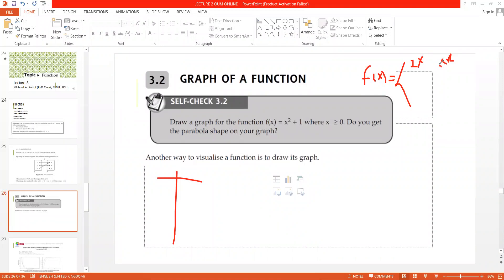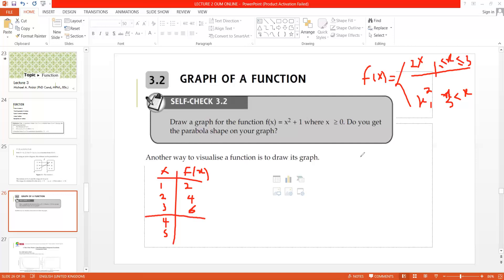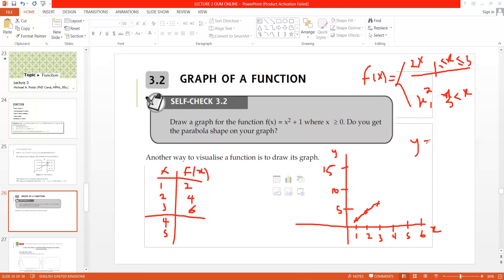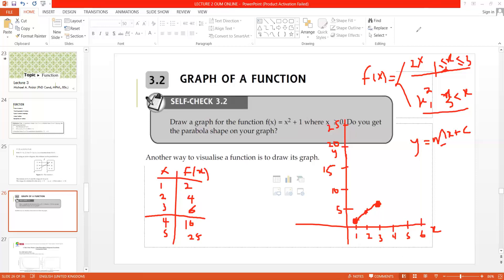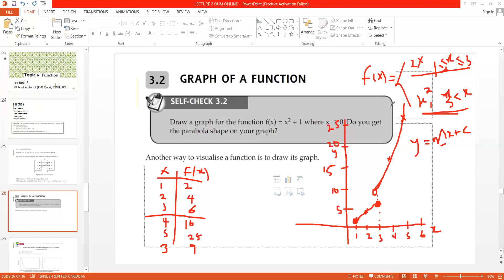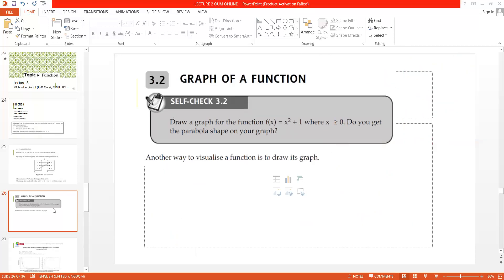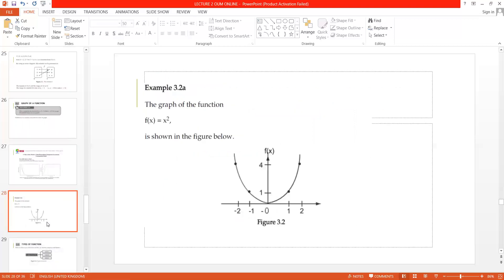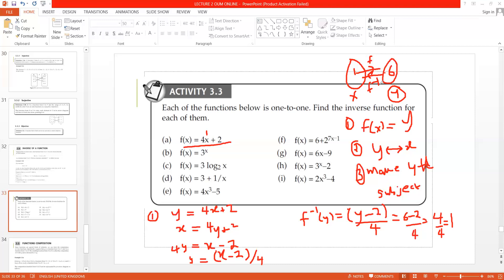relation and function 3